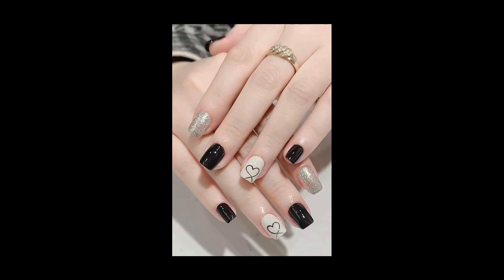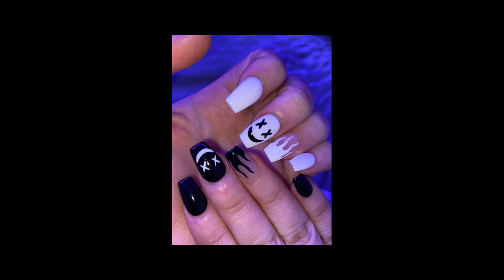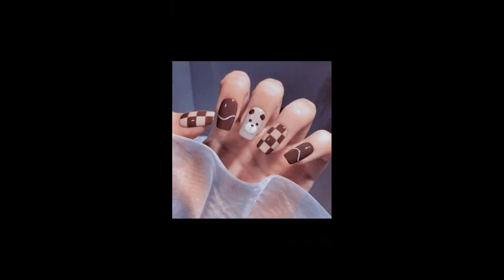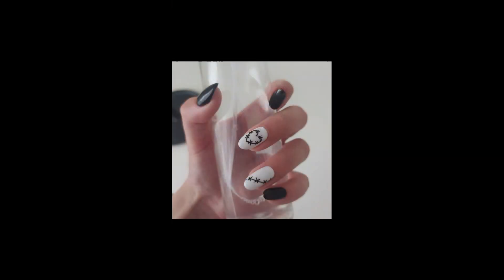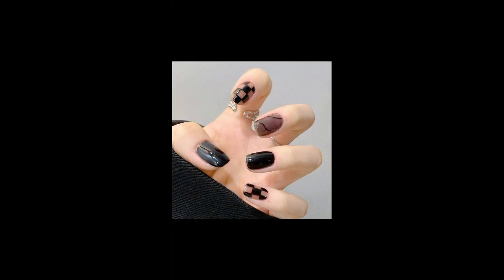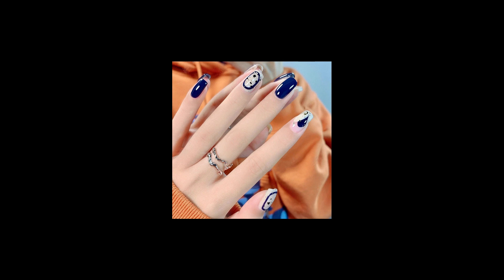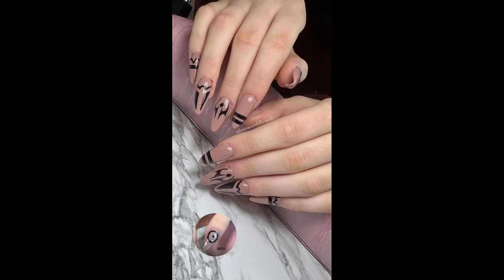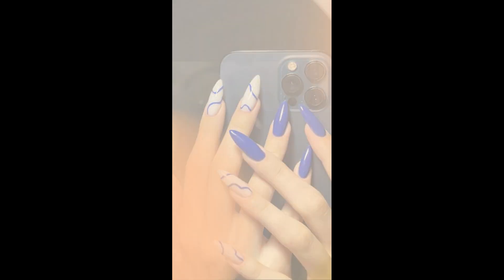Surprising Modern Nail Art Designs - Nail Art Designs 2023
Hey! In today's video, we're diving into the world of popular nail art, presenting you with stunning nail art styles that will inspire your next manicure. Whether you're preparing for a special event, seeking to express your creativity, or just looking to add a touch of style to your daily appearance, these nail art concepts have got you covered.

Surprising Modern Nail Art Designs
Modern Nail Art Designs
Surprising Nail Art Designs
Nail Art Designs 2023
Nail art designs
Nail art at home
Nail art shorts
Nail art acrylic
Nail art asmr
Nail art brush techniques
Nail art compilation
Nails
Nails acrylic
Nails style
Nail styles
Nail Storytime
Nails inspo
dazzling Nails
Nail
Nail designs
Nail polish
Nail design
Nail ideas
Nails art
Nail colors
Nail care
simple  Nail art
nägel designen

Stay updated on the most recent nail trends and nail art styles in 2023 by becoming part of our nail enthusiast community. 💅🎨✨